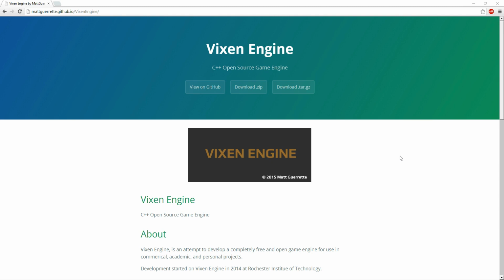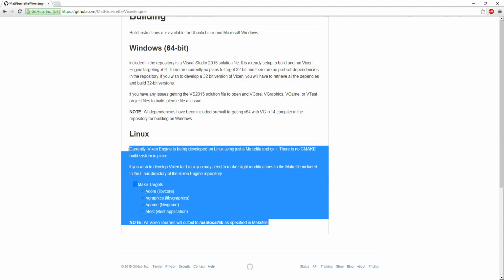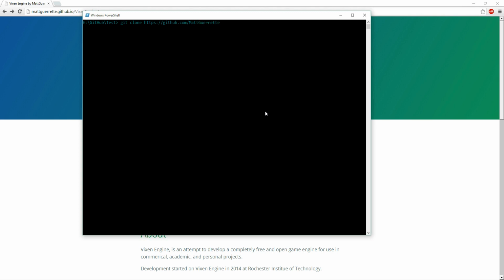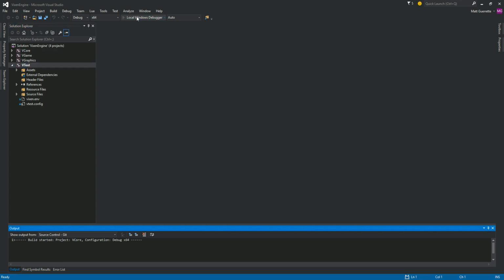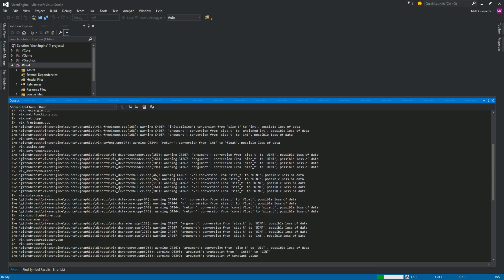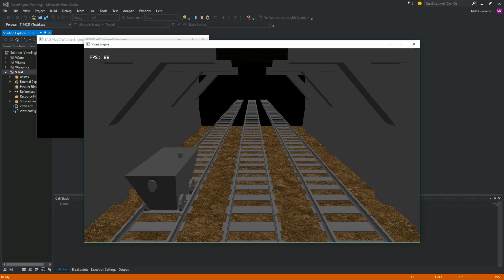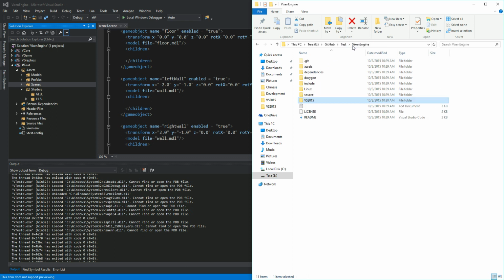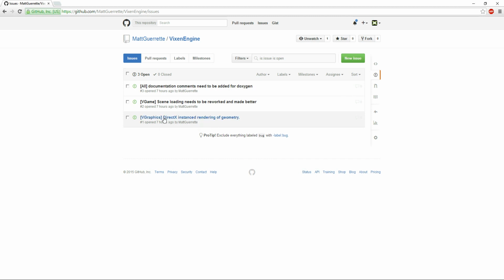[VIXEN] Now available on GitHub as open source project!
Hey everyone, so I've officially made public the Vixen Engine repository for open source development. Feel free to make contributions to the projects, or just play around with it and explore the code to learn.